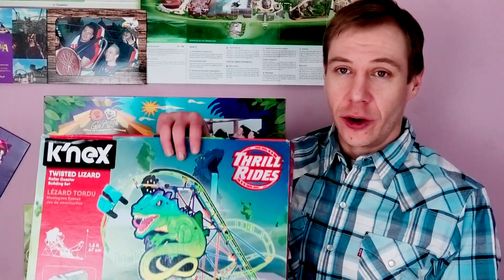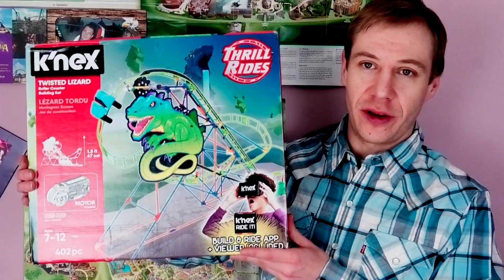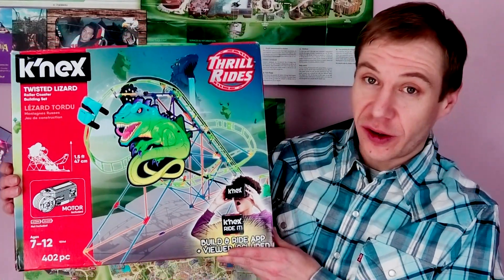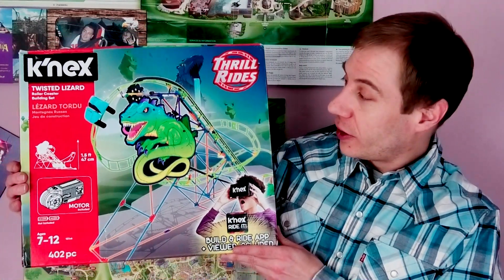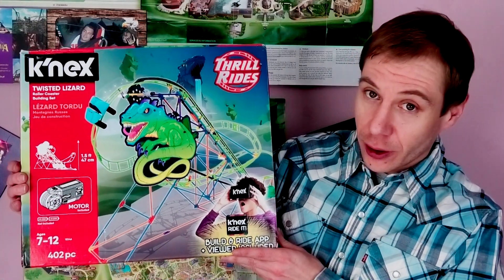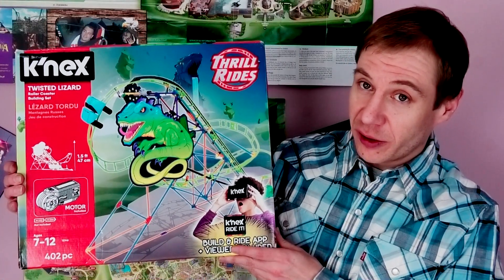Go Build: K'nex Roller Coaster Twisted Lizard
Welcome to Go Theme Parks
On today's episode of "Go Build" I construct a K'nex Roller Coaster called the "Twisted Lizard".
It stands at 1.5ft (47cm) and features a chain lift.

Time To "Go Build".    It's GO TIME!